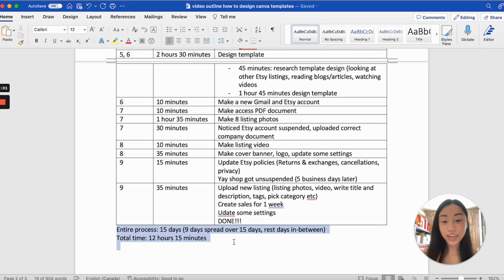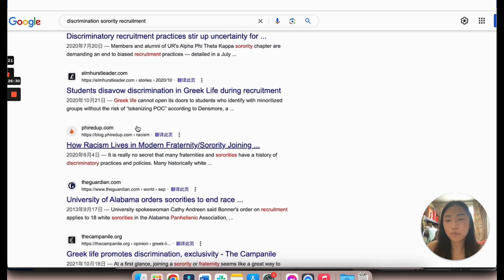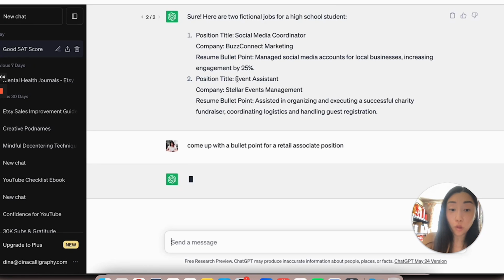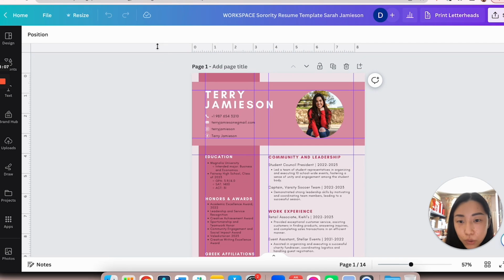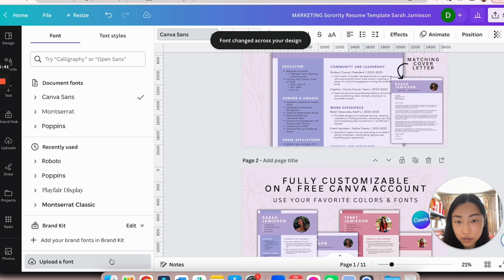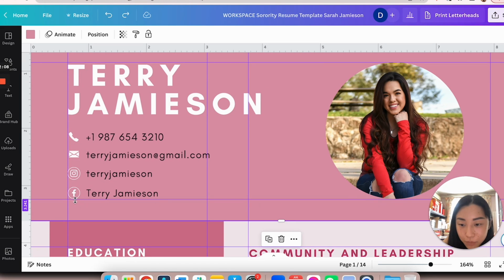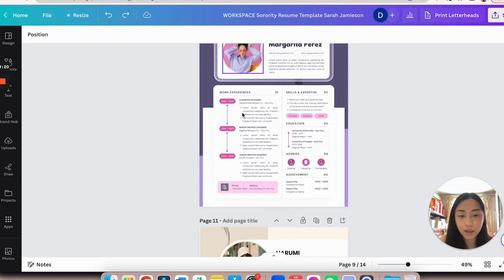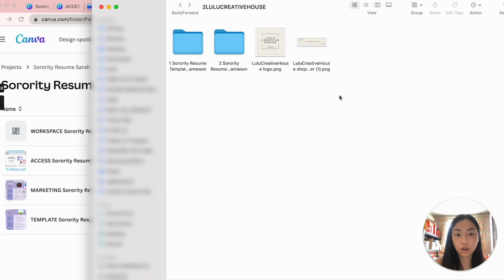How to Design Canva Templates to Sell on Etsy 👩‍💻 FULL BEGINNER'S DIGITAL PRODUCTS TUTORIAL FOR ETSY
In this 30-minute tutorial, I show you how to make Canva templates to sell on Etsy. Don't forget to snatch HubSpot's The State of AI in Marketing here (free)

This is a beginner's step-by-step tutorial on how to design Canva templates to sell on Etsy and online, as well as how to create variations of your Canva templates for your Etsy shop. I also share a ton of tips and tricks for how I design better Canva templates and how I use Canva. If you've been wanting to sell Canva templates on Etsy, this is the video for you.

[Update July 31, 2023] I closed my LuluCreativeHouse shop because it's required that I disclose my other shops publicly on my profile. I'm not willing to disclose my first Etsy shop, nor risk both of them getting closed, so I closed the Lulu one.

🗓 Book a 1:1 coaching session with me to grow your business

📚Get 30 days of Audible for free! (One of my favorite ways of reading a book)

CHAPTERS
00:00 How I designed this
01:46 Competitor research, take notes
04:54 Design template part 1
07:12 How I use ChatGPT
10:01 Finish template part 1
10:55 Design template part 2
11:48 Canva tips for designing
13:04 Best Canva shortcuts
15:41 Canva tip for fonts
16:43 Transparency, spacing
17:50 How to design with no experience
19:47 Canva rulers tip
21:45 How to make variations
23:41 How I organize Canva folders

TECH EQUIPMENT
📹 My camera
📹 My lens
📹 My lav mic
📹 My Zoom H1n (I connect my lav mic to this)
📹 My external microphone (for backup audio)
📹 My ergonomic mouse (didn't bring it travelling) (most similar to mine)
📹 My Youtube umbrella lights (didn't bring them travelling)
📹 My 67" phone tripod (similar to mine)
📹 Video editing software: Davinci Resolve + sometimes I have a video editor